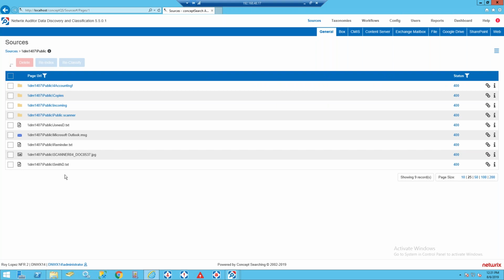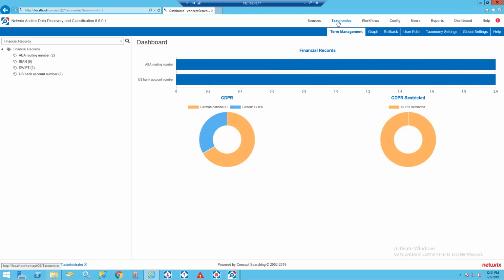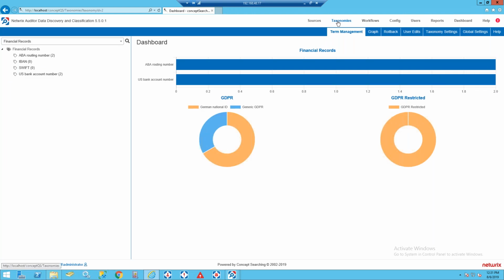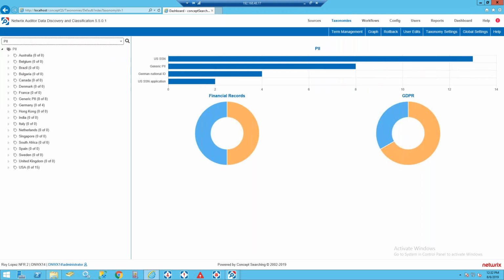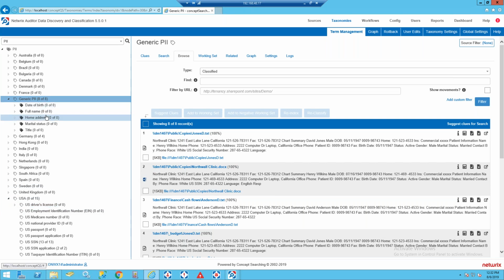Deep Dive: How to Achieve Compliance with Texas State Bill 820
Texas recently passed a new law that requires school districts to designate a security coordinator, adopt a cybersecurity policy and report any breach of student personally identifiable data to the Texas Education Agency. SB 820 takes effect less than 40 days from now, on September 1, 2019. Are you ready? You can be.

Join us and see how Netwrix solutions can help you:
 - Determine where student information is located in your network and how exposed it is
 - Detect attempts to gain unauthorized access to your computer system
 - Identify weaknesses in your security policy settings so you can mitigate them
 - Demonstrate to auditors that you protect student data as required by SB 820